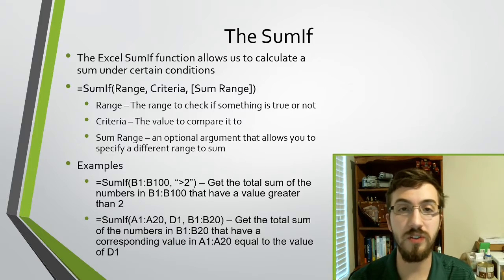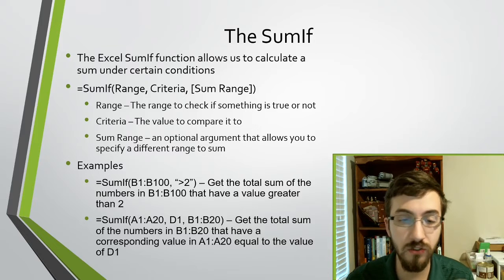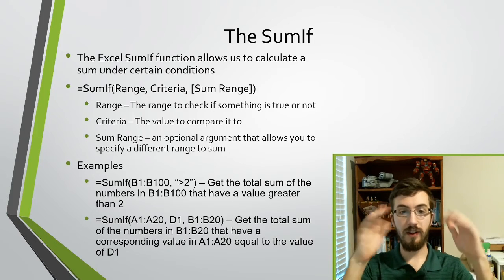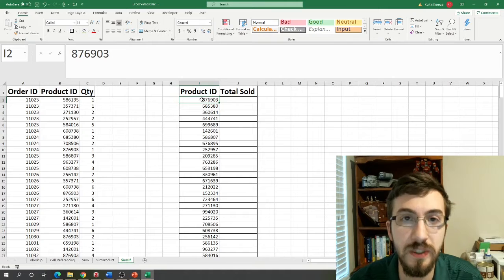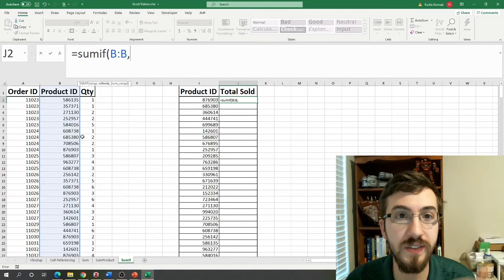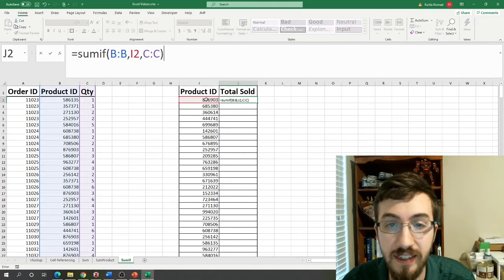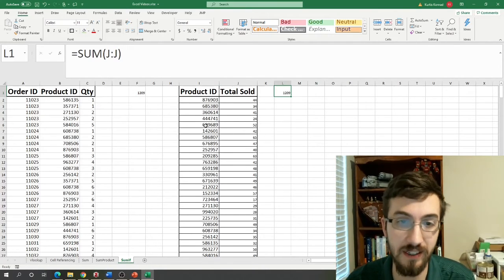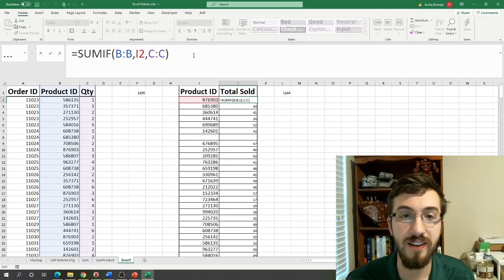Excel SumIf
Although confusing at times, the SumIf function is really useful for gathering information in Excel.  But be careful; always double check your calculations!